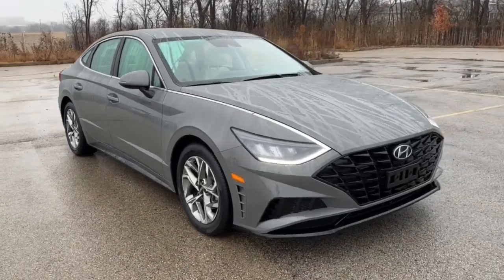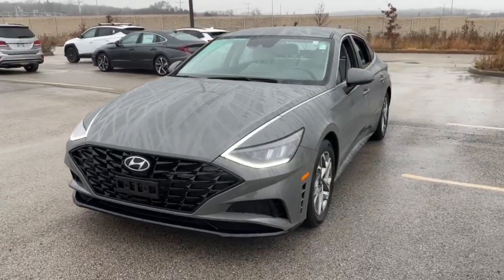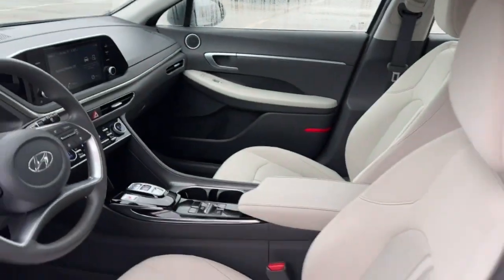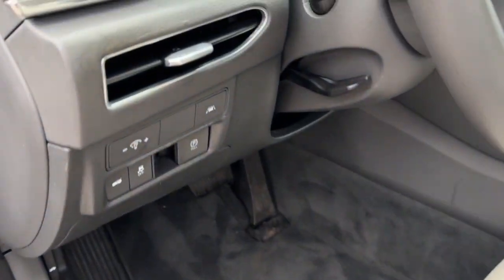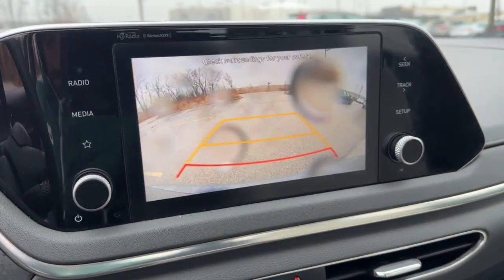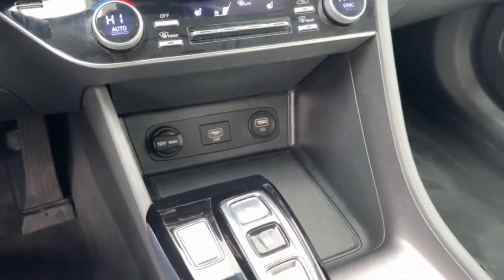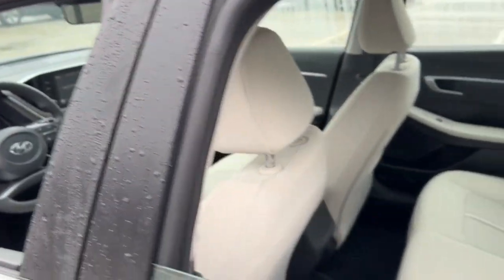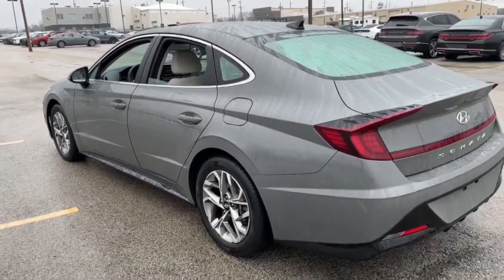2021 Hyundai Sonata Downers Grove, Elmhurst, Naperville, Lislie, Countryside, IL H24997A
Hampton Gray Used 2021 Hyundai Sonata SEL available in Downers Grove, Illinois at Pugi Hyundai Mazda VW. Servicing the Elmhurst, Naperville, Countryside, Lislie, IL area.

2020 W. Ogden Ave

Recent Arrival!Priced below KBB Fair Purchase Price!CARFAX One-Owner. Clean CARFAX.Hampton Gray 2021 Hyundai Sonata SEL27/37 City/Highway MPG 27/37 City/Highway MPGCertified.Hyundai Certified Pre-Owned Details:* Powertrain Limited Warranty: 120 Month/100,000 Mile (whichever comes first) from original in-service date* Vehicle History* Includes 10-year/Unlimited mileage Roadside Assistance with Rental Car and Trip Interruption Reimbursement; Please see dealers for specific vehicle eligibility requirements. 10-Year/100,000 Mile Hybrid/EV Battery Warranty. 3 months Siru-iusXM trial subscription* Warranty Deductible: $50* Roadside Assistance* Limited Warranty: 60 Month/60,000 Mile (whichever comes first) from original in-service date* 173+ Point InspectionOne Owner Accident Free Carfax Report, Sonata SEL, Dark Gray Cloth.Awards:* ALG Residual Value Awards, Residual Value AwardsSEL8-Speed Automatic with Overdrive 2.5L I4 FWD